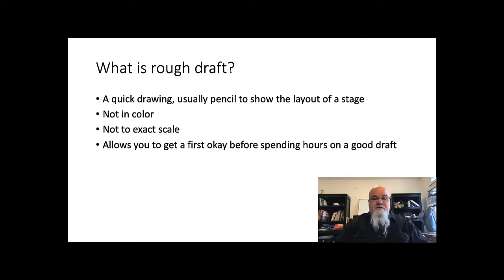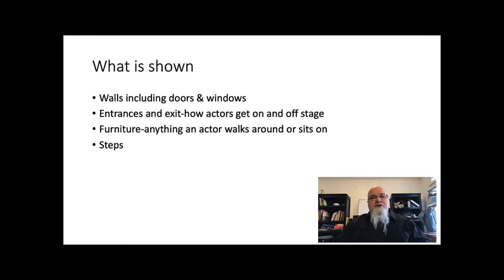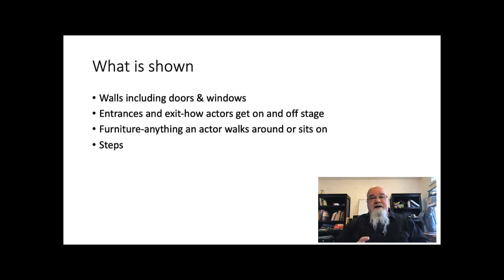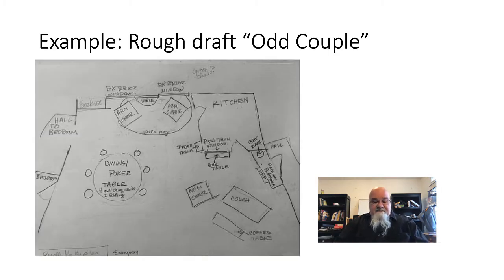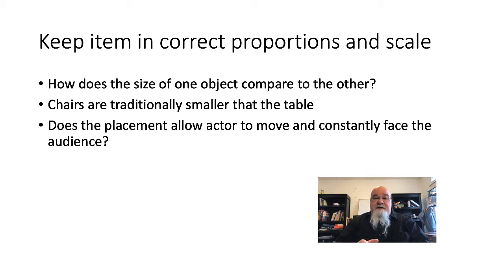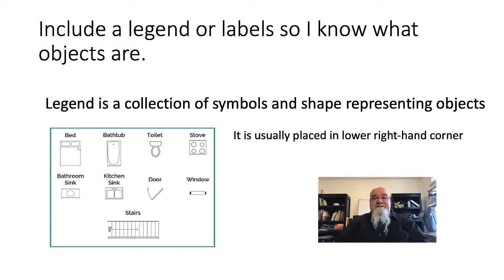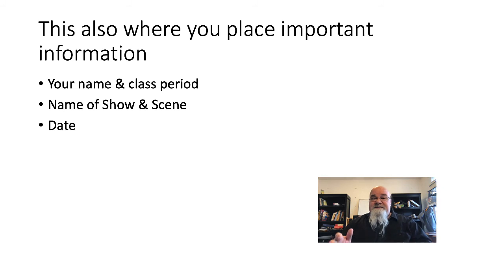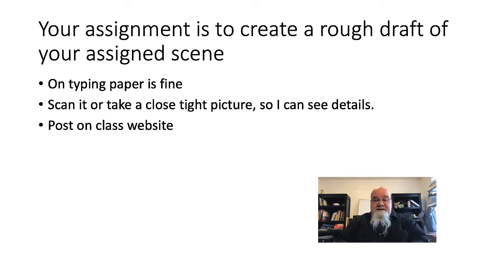Rough Draft overhead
For Mr. Cook's Technical Theater class at El Dorado High School